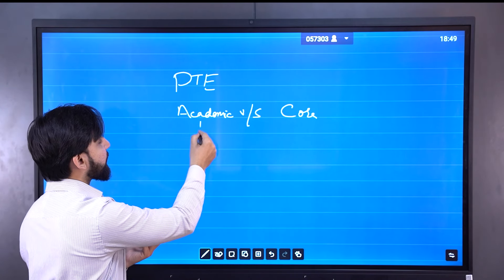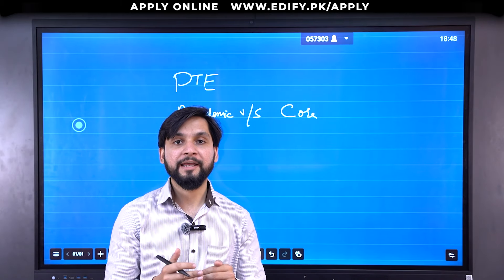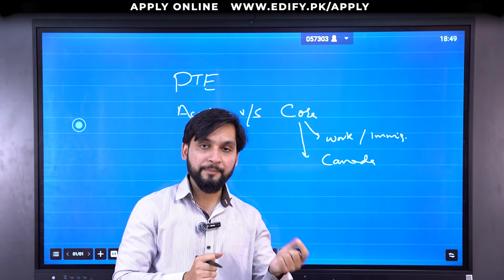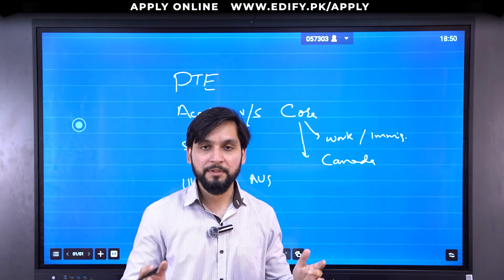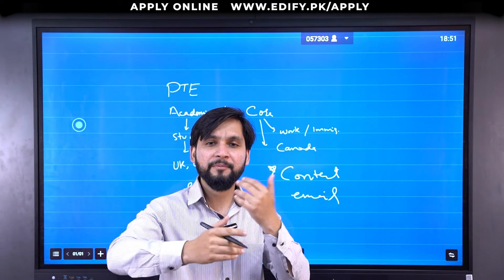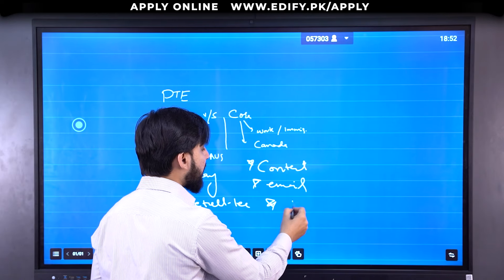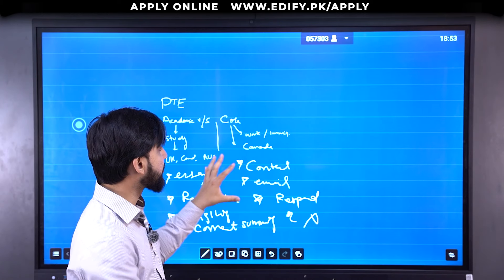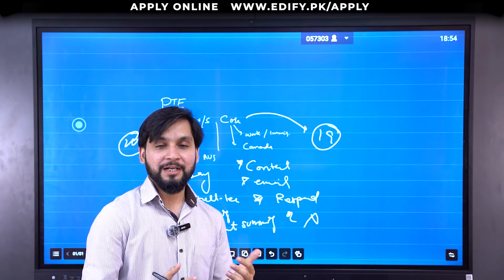PTE Academic vs. PTE Core? What is the purpose of both? PTE course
Dive into the world of PTE Academic vs. PTE Core with Mr. Ahmad in this insightful video from Edify Group of Companies! Whether you're aiming for higher education or immigration, understanding the differences between these two PTE courses is crucial. Join Mr. Ahmad as he breaks down the purpose of both PTE Academic and PTE Core, including eligibility criteria for each. Don't miss out on this valuable information to make the right choice for your academic and career goals. Watch now and make informed decisions with Edify Group!
For more Information Regarding Study Abroad, Immigration & Career Counselling Please Contact Edify Group of Companies

 🕙 𝗢𝗳𝗳𝗶𝗰𝗲 𝗛𝗼𝘂𝗿𝘀
Monday to Friday
10:30 AM to 6:30 PM

📌 𝗙𝗮𝗶𝘀𝗮𝗹𝗮𝗯𝗮𝗱 𝗢𝗳𝗳𝗶𝗰𝗲 (𝗛𝗲𝗮𝗱 𝗢𝗳𝗳𝗶𝗰𝗲)
Edify Building, 3rd Floor, S1/S2 Susan Road, Madina Town Faisalabad. (Head Office)

📌 𝗟𝗮𝗵𝗼𝗿𝗲 𝗗𝗛𝗔 𝗢𝗳𝗳𝗶𝗰𝗲
1st Floor Plaza No. Y-213, DHA Phase 3, Near ChenOne, Lahore.
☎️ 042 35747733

📌 𝗠𝘂𝗹𝘁𝗮𝗻 𝗢𝗳𝗳𝗶𝗰𝗲
Twin Tower 10-A, Tehsil Chowk near Masoom's Cafe Gulgasht, Bosan Road, Multan.

📌 𝗜𝘀𝗹𝗮𝗺𝗮𝗯𝗮𝗱 / 𝗥𝗮𝘄𝗮𝗹𝗽𝗶𝗻𝗱𝗶 𝗢𝗳𝗳𝗶𝗰𝗲
 Office No F1, 1st Floor, Interlace Plaza, Markaz, I-8, Islamabad.

📌𝗣𝗲𝘀𝗵𝗮𝘄𝗮𝗿 𝗢𝗳𝗳𝗶𝗰𝗲
Office Number 6, 2nd Floor Al - Haj Tower University Road Jahangir Abad Peshawar